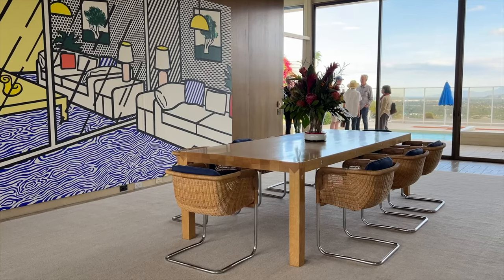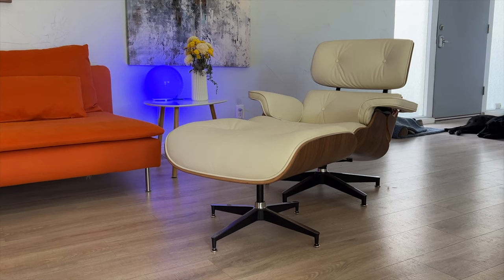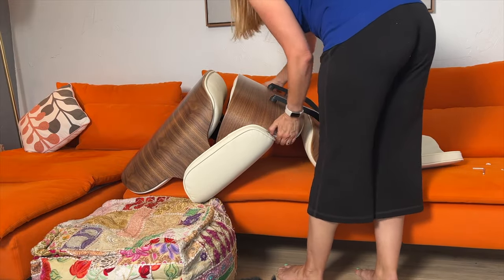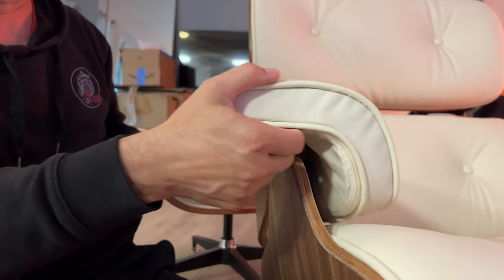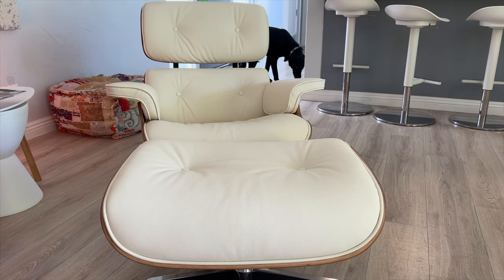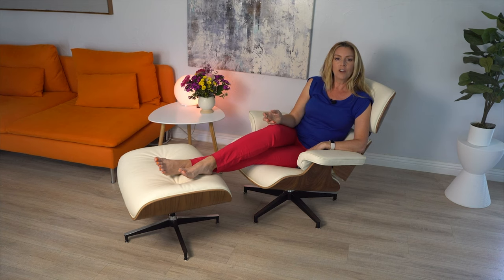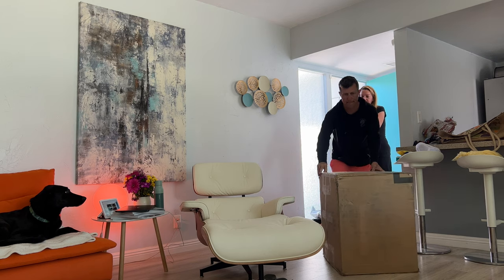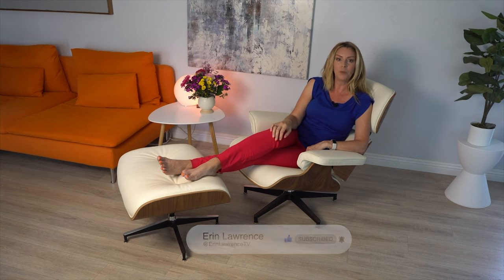Sohnne Eames Lounge Chair Replica Review in my home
I spent a good amount of time on Sohnne’s website trying to choose a great piece of furniture that would fit in my modern but smaller space. The chair I ordered is the Eames Lounge Chair and Ottoman (Premier Tall version) in Ivory White Leather/Walnut Wood. There's a few different wood finishes and you can choose from black or white leather as well. I have to say I was also crushing pretty hard on the Togo Chair replica and the CH25 woven lounge chair replica too, so my decision was a tough one.

Shipping

I wasn’t quite sure what to expect before the chair arrived—just about one week after my order. When delivery day came, one large box smaller box were delivered to my door. I tore into both immediately. The smaller box houses all of the metal parts and fittings for putting the chair together, well the larger box contains the four pieces of the chair. Everything is well packed in foam to keep it from getting scratched, dented or ripped.

Assembly
Assembling the chair was a lot easier than I thought. The ottoman goes together in a minute; just bolt on the 4-legged stand. For the chair, the back, which looks like it’s two pieces but it already connected, attaches to the seat with thick and immovable steel brackets and bolts, and while it doesn't look like it should hold together, I can 100% confirm that it does.

With the shell of the seat in place, I assembled the base stand. Then all I had left to do was add the arms.

Hilariously, I only realized after I finished the assembly and taking a seat for a few minutes, that I had put the arms on backwards! Just like the original version, the hardware should be completely invisible in the finished chair, so husband Roger and I flipped the arms around to their correct position and were rewarded with a beautiful, comfortable chair.

Build quality and comparison to original

I have to say I have been extremely impressed by the quality of this chair. I did a lot of research before my order about how to measure the quality of this particular chair. In short, you don't want things like screws simply driven right through the wood and into the fabric. Ideally quality replica should be faithful to the original design.

While I was assembling it I actually noticed how weighty and substantial the pieces feel. The wood is beautiful and solid and doesn't look like glue-lam, or that it will split along the edges. The leather covering the seats feels thick and substantial while at the same time being smooth and supple. There's leather piping along the edges where the fabric meets the wood, and leather covered buttons punctuate the seat, back and ottoman, but they are driven in far enough that you don't feel them when you sit down on them.
The colour on the wood I chose, a light walnut, is perfect for my space, and seems evenly applied and the overall feel is silky smooth.

Even the metal bases for the chair and ottoman feel like solid steel with a nice brushed silver finished on top. Each of the small feet goes in on a screw so that makes each one individually adjustable.

There is absolutely no visible hardware on the chair, so it looks just like it marched off the pages of a 1960s Architectural Digest magazine.

Comfort

This chair it shelf is insanely comfortable. Because of the odd angle the chair sits at I wasn't sure if this would be comfortable for long stretches. I'm so glad to find out that it is. Whether I was reading the morning news, or watching TV, the chair is beyond comfortable. Perhaps that down in part to the fact I ordered the taller frame.

Even husband Roger has fallen in love and has even coined the term WFC or "work from chair”, to describe how much more time he is spending in this chair as well.

 The amazing thing about this replica is that it makes you comfortable whether you prefer to sit up and read, or lounge back and relax. It's kind of hard to describe how it can make both things comfortable… But I guess that's the secret of a good design and probably why this chair has become so iconic.